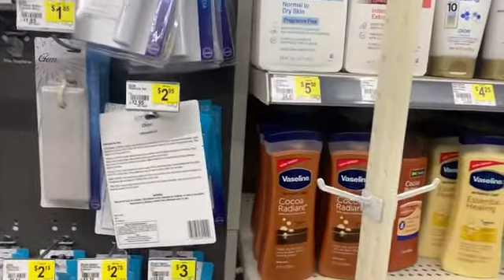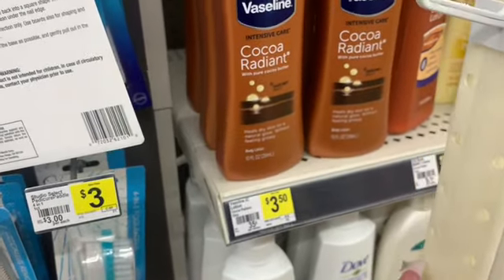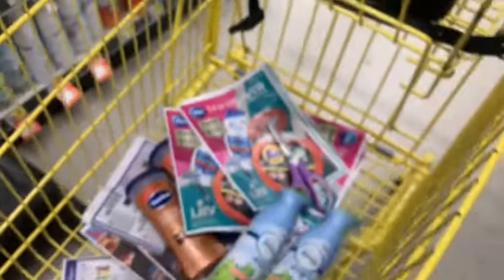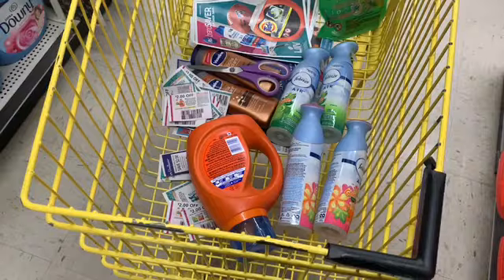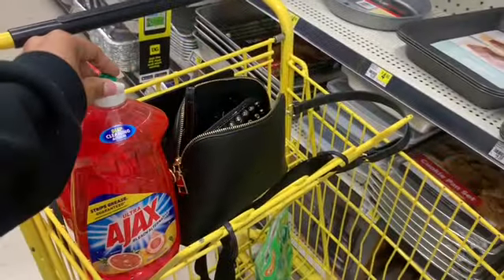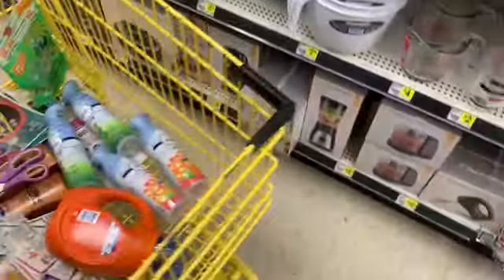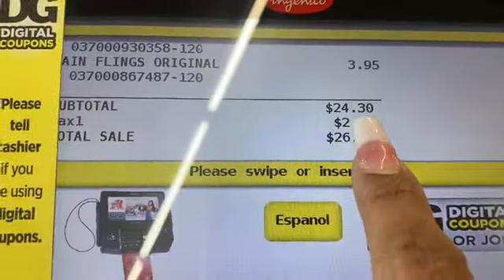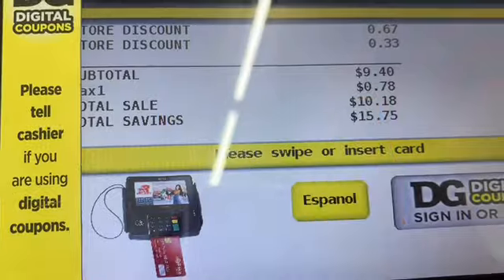Dollar General🔥🔥🔥 $5 off $25 Saturday | $5 OOP ~ 2 Transactions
Write Me:

Toni Parrish

Canon 60D

Canon T3

iPhone 7plus

Smartsource.com